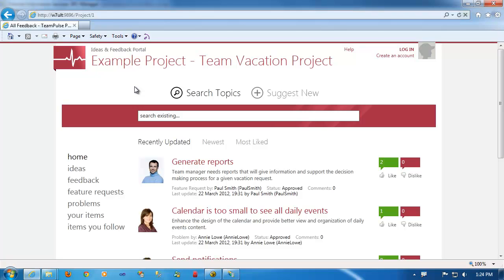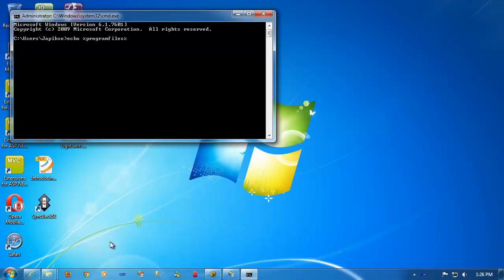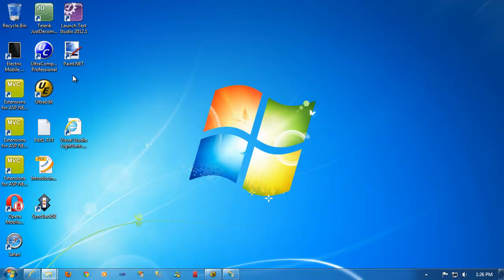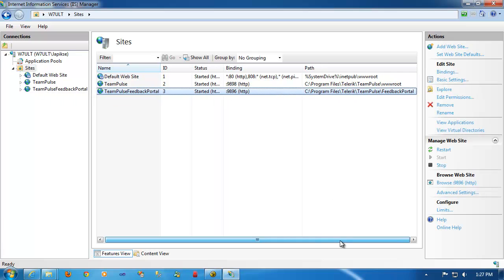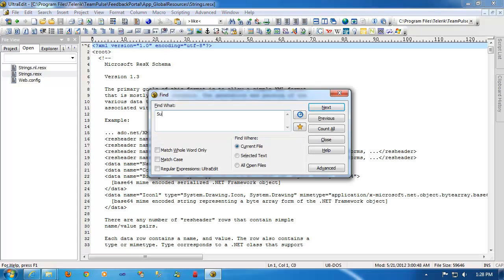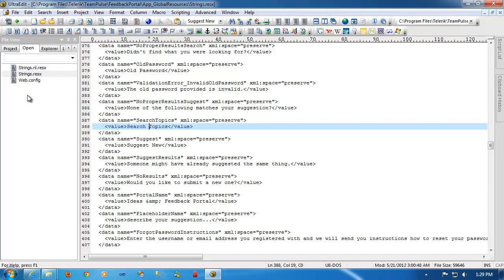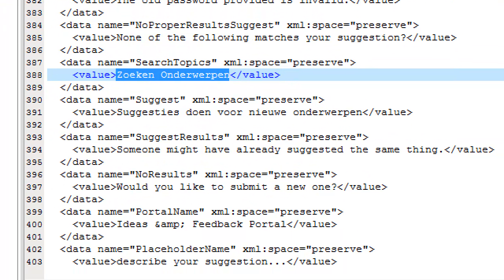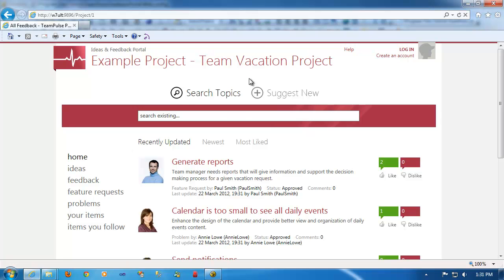Localization of the TeamPulse Ideas & Feedback Portal